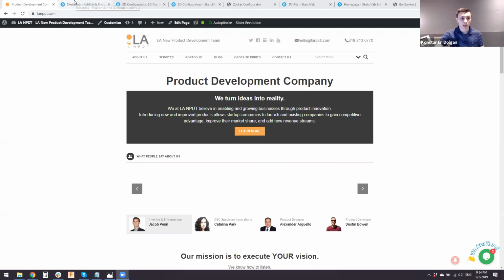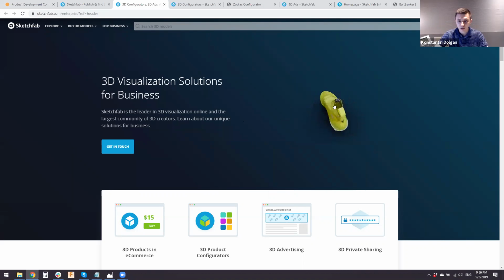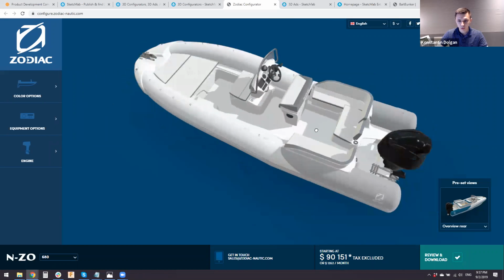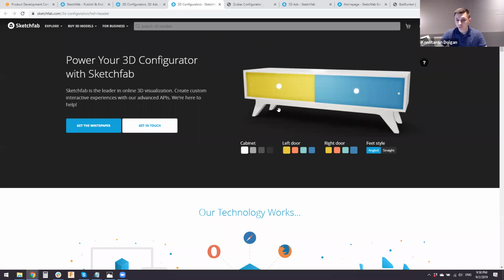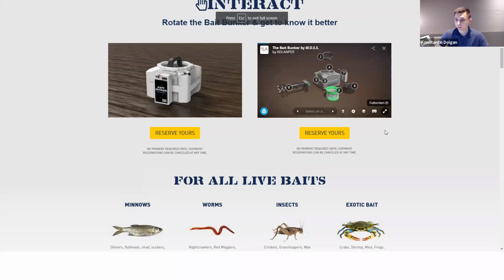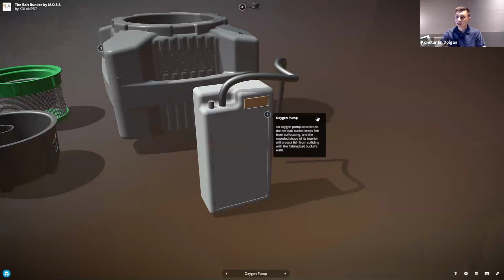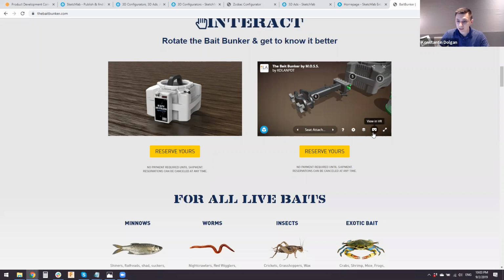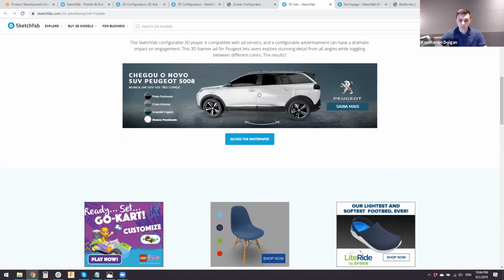Tech Tools for Business - E01 - Interactive 3D Products on Your Website, Sketchfab, The Bait Bunker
Episode 1: Sketchfab is a tool that allows adding interactive 3D models of products to any website. The benefits for businesses include:
- Higher website visitor engagement;
- A new way to connect potential customers with your products;
- Allows educating website visitors about product features, benefits, and nuances;
- Enables demonstrating features that would otherwise be difficult to show or explain;
- Provides a new way to sell customizable or configurable products.